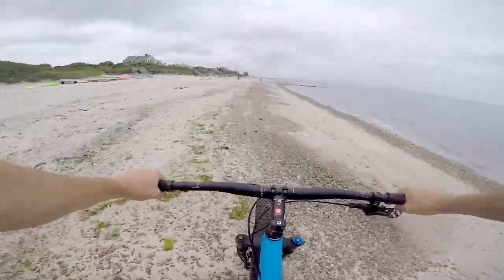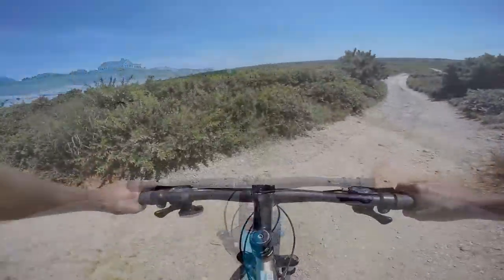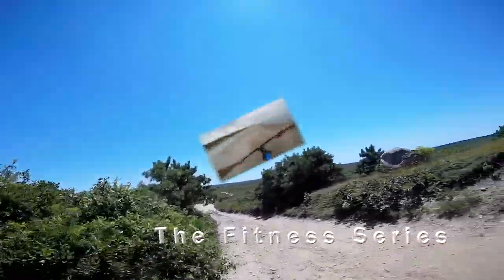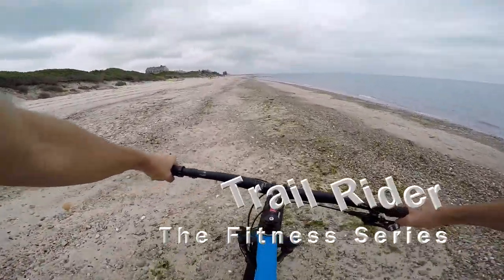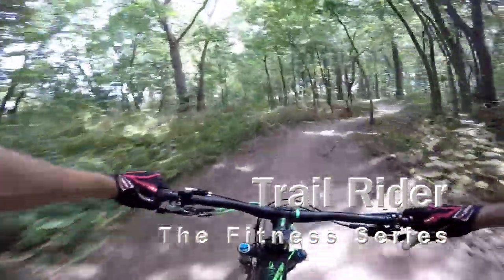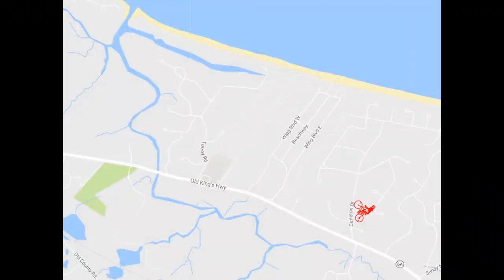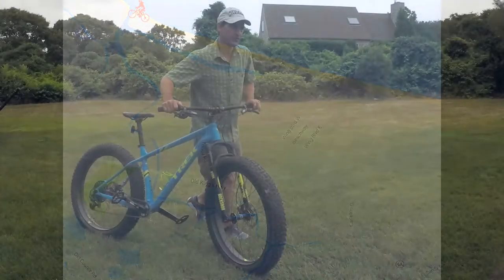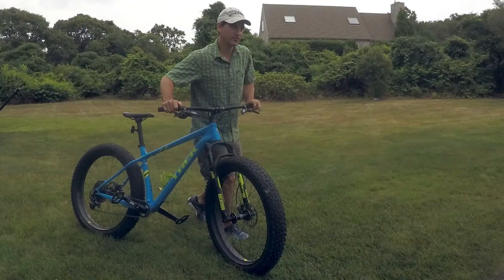Sandwich Beach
3-mile, round trip ride on Sandwich Beach to Scorton Creek.

Riding a Trek Farley 9 Fat Tire bike.

2) Sharing the video.

We only list and review products used during filming - whether related to the content of the video or the process of actually making the video.

The GoPro HERO4 performed very well in providing me with the action shots I was hoping for.
• AmazonBasics Chest Mount Harness for GoPro

I tried filming while riding with both a chest and helmet mount.  The chest mount provided a much better video angle than the helmet mount.  Also, with the GoPro mounted on my chest, I did not have to worry about the camera getting hit by something overhead - like a branch.
• SanDisk MicroSD Adapter

To move video from the GoPro HERO4 to my Mac, I found it easiest to remove the card from the GoPro and insert it into the SanDisk adapter so it could be plugged directly into a slot on the Mac.  The card appeared in Finder as an external drive making file manipulation (renaming, deleting, copying) a very simple task.

In the event you are making a claim on infringing material, a written notification must be made and you agree
Anros Applications, LLC will be provided 30 days to remove the offending material and will not
be asked to compensate or pay for any infringement that it unknowingly utilized. This can be done by written
letter (regular mail or courier) to Anros Applications, LLC, 60 Thoreau Street, Concord, MA  01742 . Emails will not be accepted unless a prior arrangement has been made. The notification must:
1. Identify in sufficient detail the copyrighted work that you believe has been infringed upon (i.e., describe the work that you own).
2. Identify the in-world item that you claim is infringing on your copyright, and provide information reasonably sufficient to locate the item in-world. For example "The allegedly infringing work I am
referring to is located in the video entitled, 'video title' at time 1:03."
3. Provide a reasonably sufficient method of contacting you.
4. (Optional) You may also provide screenshots or other
materials that are helpful to identify the works in question. (This is for identification only, not to "prove" substantive claims.)
5. Include the following statement: "I have good faith belief that the use of the copyrighted materials described above and contained on the YouTube channel is not authorized by the copyright owner, its agent, or by protection of law."